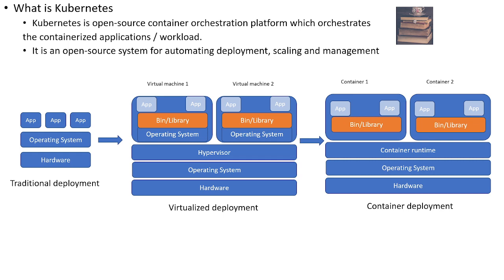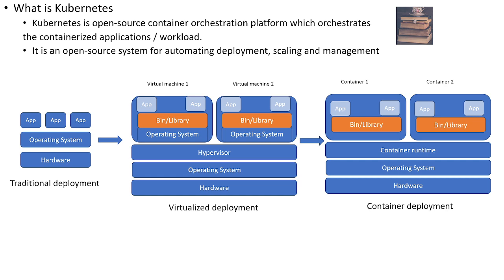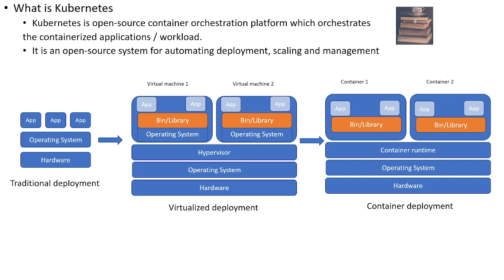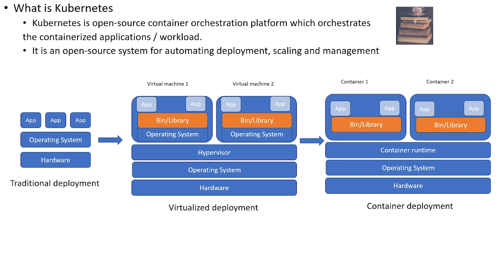Kubernetes - basic - part 2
What is kubernetes and how it differs from virtualization